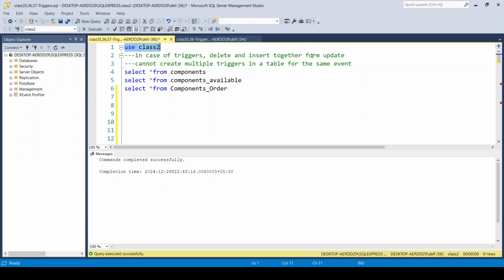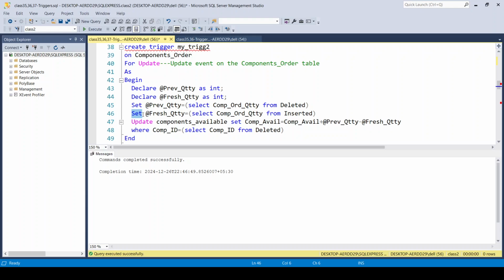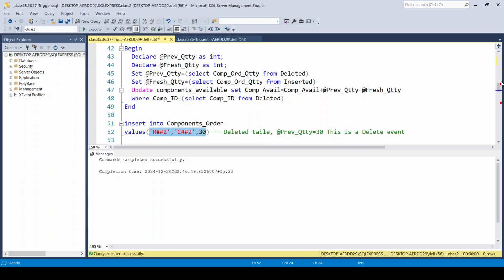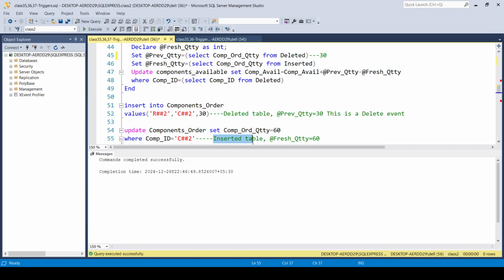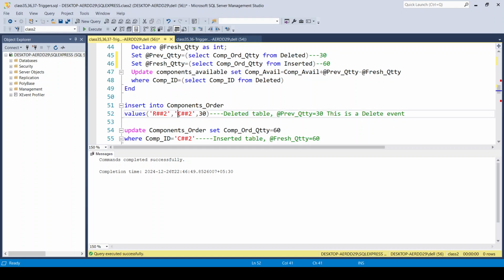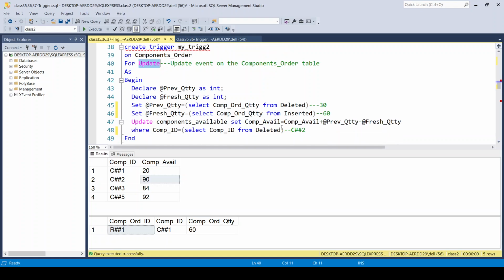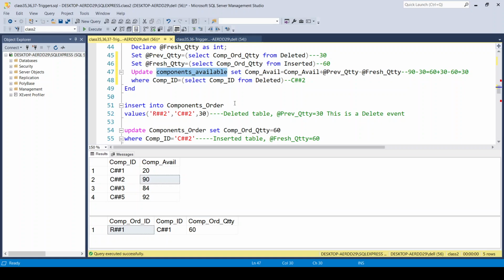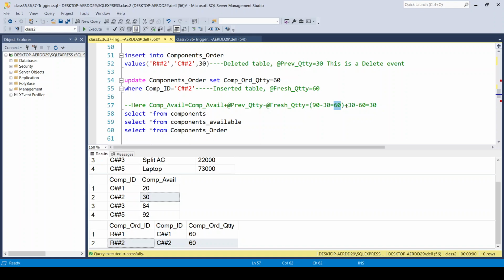SQL For Data Science Class 38:Triggers for Data Science Practical Guide with Update Trigger Solution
Welcome to Class 38 of the SQL Series on the AnalyticNerd Channel! 🚀 In this session, we continue exploring SQL Triggers, focusing on the Update Trigger. We'll tackle the problem introduced in the previous class and solve it using an Update Trigger. You’ll learn how to create an Update Trigger and use it to automatically update database objects, fixing wrong entries seamlessly.  Whether you're a beginner or sharpening your SQL skills for data analytics, this tutorial is tailored for you!

✅ Key Takeaways:

A quick revision of the Update Trigger concept.
Practical solution: Creating and applying an Update Trigger to fix errors in database entries.
🎓 Why Watch?
This class is designed to help you confidently apply SQL concepts to real-world scenarios. With a hands-on approach, learning SQL has never been easier or more fun!

🎥 Catch Up on Previous Classes:
Missed any earlier sessions? Check out the SQL Series Playlist to strengthen your SQL foundation.